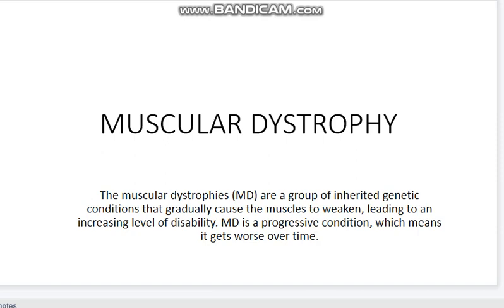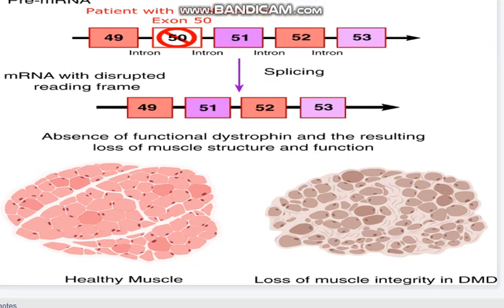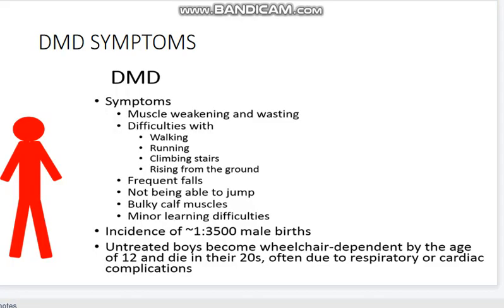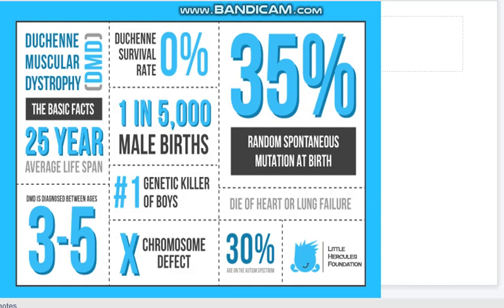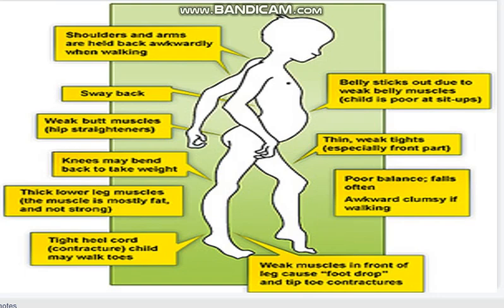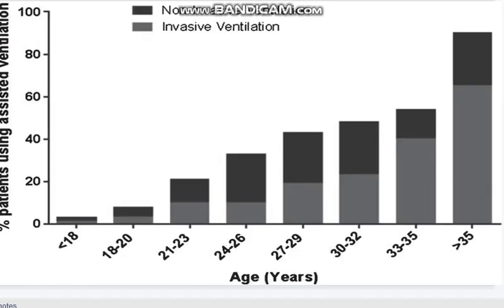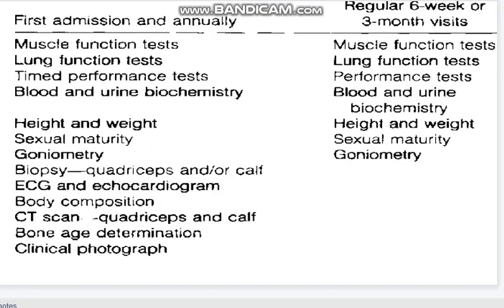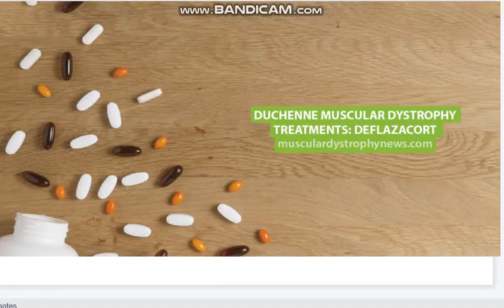Duchen muscular dystrophy,CAUSE,INVESTIGATION,TREATMENT, GENETIC CAUSE OFDUCHEN MUSCULAR DYSTROPHY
Muscular dystrophy (MD) is a collective group of inherited noninflammatory but progressive muscle disorders without a central or peripheral nerve abnormality. The disease affects the muscles with definite fiber degeneration but without evidence of morphologic aberrations.

Advances in molecular biology techniques illuminate the genetic basis underlying all MD: defects in the genetic code for dystrophin, a 427-kd skeletal muscle protein (Dp427). These defects result in the various manifestations commonly associated with MD, such as weakness and pseudohypertrophy. Dystrophin can also be found in cardiac smooth muscles and in the brain (accounting for the slight mental retardation associated with this disease).

Minor variations notwithstanding, all types of MD have in common progressive muscle weakness that tends to occur in a proximal-to-distal direction, though there are some rare distal myopathies that cause predominantly distal weakness.

Once wheelchair-bound, patients with MDs tend to develop worsening contractures, osteopenia (initially, followed by osteoporosis), and rapidly progressive scoliosis. The change in bone mineral density (BMD) can lead to fractures of the long bones or vertebrae, which in turn lead to more immobilization, disuse demineralization, and exacerbation of scoliosis. On average, for each 10° of thoracic scoliosis curvature, forced vital capacity (FVC) decreases by 4%. [5]  In a patient with an already weakened cardiopulmonary system, this decrease in FVC could rapidly become fatal.

The goal of orthopedic management is, therefore, to preserve or prolong patients' ambulatory status for as long as possible. This goal can be achieved with soft-tissue releases for contractures, vigilant monitoring of BMD (especially when the patient is on steroid therapy), and treatment of osteoporosis. If patients develop significant scoliosis, which generally occurs after they stop walking, early stabilization of the spine should be considered
 ss-myopathies Myopathies: Muscling Your Way to the DiagnosisOnce wheelchair-bound, patients with MDs tend to develop worsening contractures, osteopenia (initially, followed by osteoporosis), and rapidly progressive scoliosis. The change in bone mineral density (BMD) can lead to fractures of the long bones or vertebrae, which in turn lead to more immobilization, disuse demineralization, and exacerbation of scoliosis. On average, for each 10° of thoracic scoliosis curvature, forced vital capacity (FVC) decreases by 4%. [5]  In a patient with an already weakened cardiopulmonary system, this decrease in FVC could rapidly become fatal.Multiple proteins are involved in the complex interactions of the muscle membrane and extracellular environment. For sarcolemmal stability, dystrophin and the dystrophin-associated glycoproteins (DAGs) are important elements.

The dystrophin gene is located on the short arm of chromosome X near the p21 locus and codes for the large protein Dp427, which contains 3685 amino acids. Dystrophin accounts for only approximately 0.002% of the proteins in striated muscle, but it has obvious importance in the maintenance of the muscle's membrane integrity. [5]

Dystrophin aggregates as a homotetramer at the costomeres in skeletal muscles, as well as associates with actin at its N-terminus and the DAG complex at the C-terminus, forming a stable complex that interacts with laminin in the extracellular matrix. Lack of dystrophin leads to cellular instability at these links, with progressive leakage of intracellular components; this results in the high levels of creatine phosphokinase (CPK) noted on routine blood workup of patients with Duchenne MD.

Less-active forms of dystrophin may still function as a sarcolemmal anchor, but they may not be as effective a gateway regulator because they allow some leakage of intracellular substance. This is the classic Becker dystrophy. In both Duchenne and Becker MD, the muscle-cell unit gradually dies, and macrophages invade. Although the damage in MD is not reported to be immunologically mediated, class I human leukocyte antigens (HLAs) are found on the membrane of dystrophic muscles; this feature makes these muscles more susceptible to T-cell mediated attacks.

Selective monoclonal antibody hybridization was used to identify cytotoxic T cells as the invading macrophages; complement-activated membrane attack complexes have been identified in dystrophic muscles as well. Over time, the dead muscle shell is replaced by a fibrofatty infiltrate, which clinically appears as pseudohypertrophy of the muscle. The lack of functioning muscle units causes weakness and, eventually, contractures.